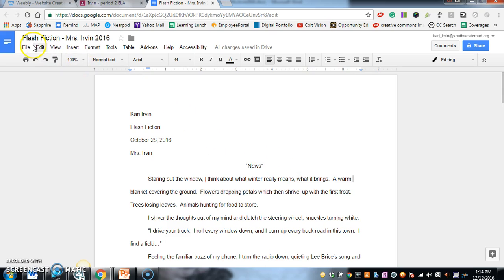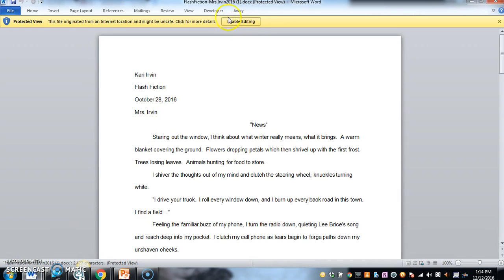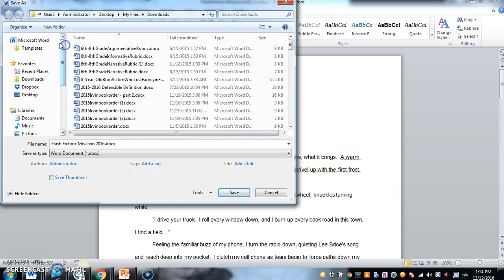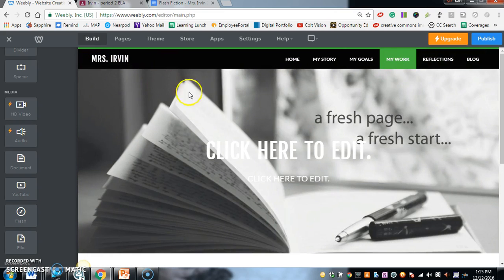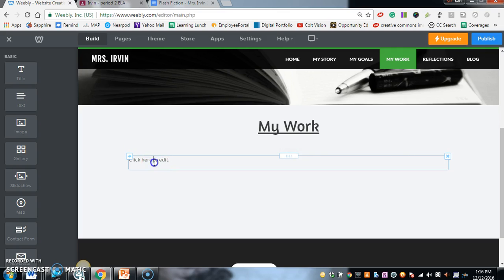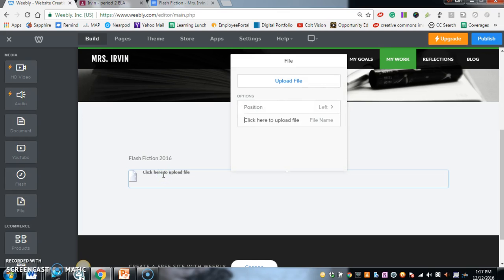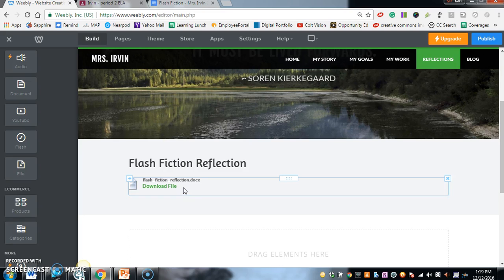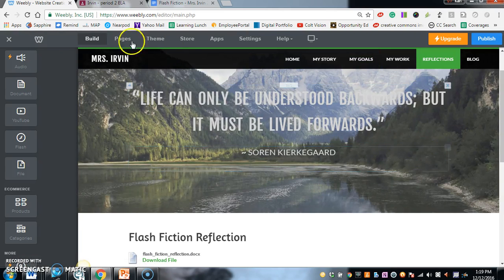Publishing Files to Weebly